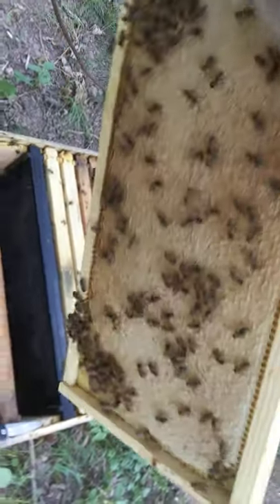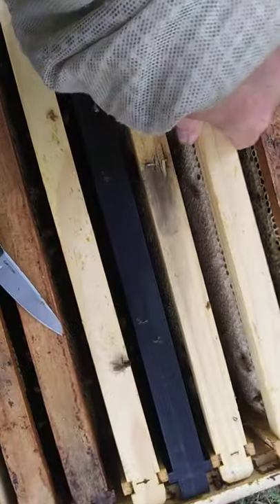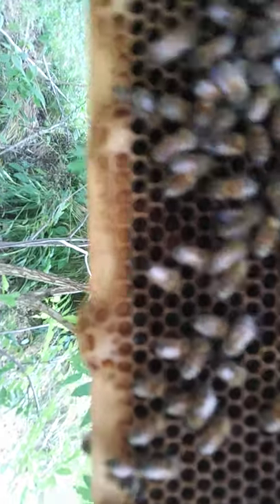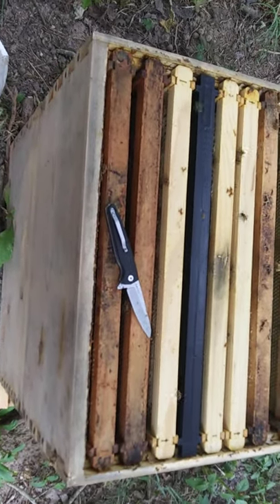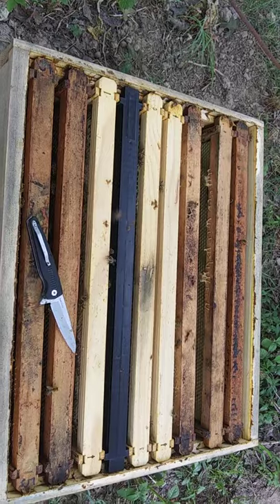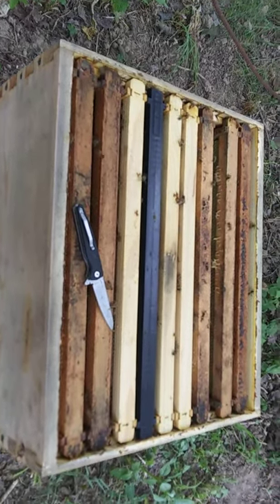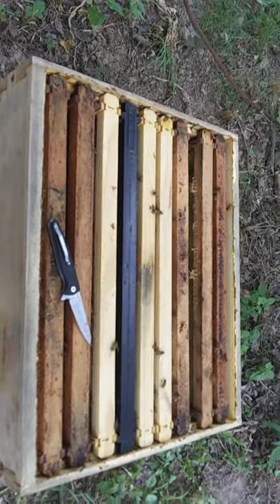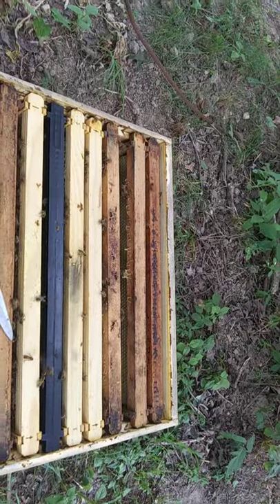Baddest Bees- Dearth Period ,Bees Eating Honey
Death Period ,bees are uncapping a few frames and just kinda idling, talk about bearding, and being back to sideliner,All my hives almost are in doubles and triples,I could break into about 200 Nucs but won't..I still have a career is why I don't have more hives...it seems people judge knowledge by hive numbers,that's a big mistake,I'd rather have 55 booming hives than 200 lil weak ones and call myself commercial.